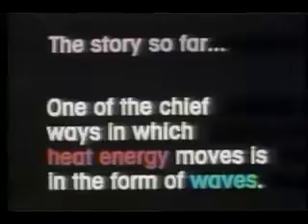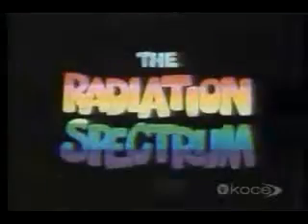Eureka 30 Radiation Spectrum mov